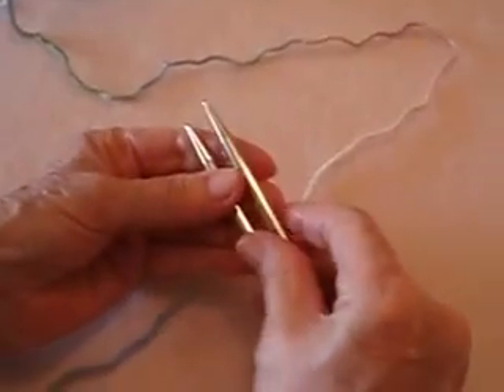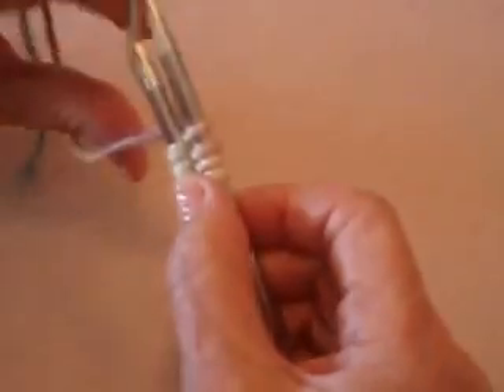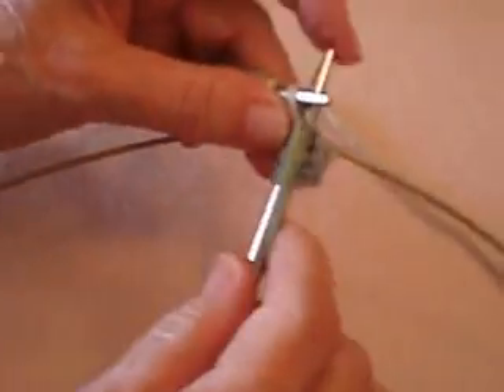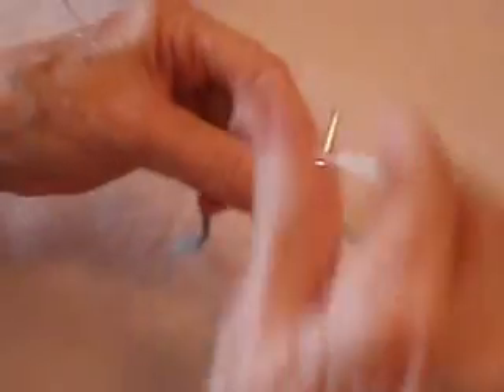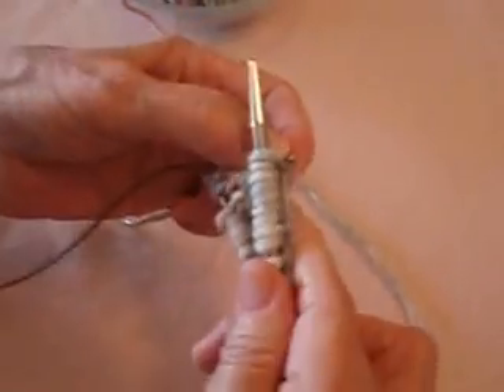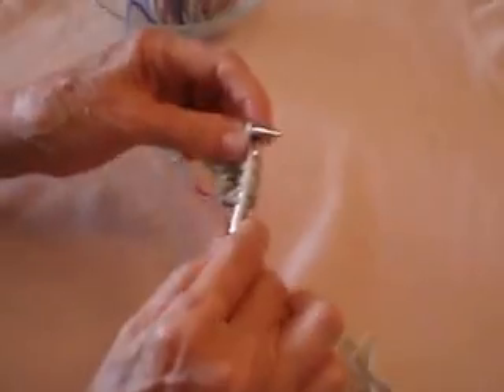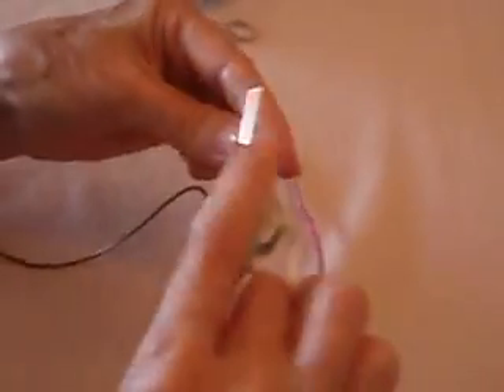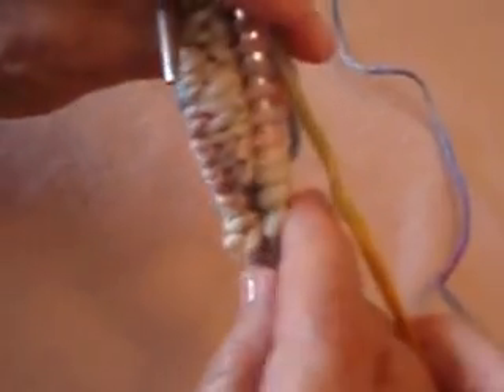judy's magic cast on simplified.MOV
Learn Judy's Magic Cast on in a very easy to watch video